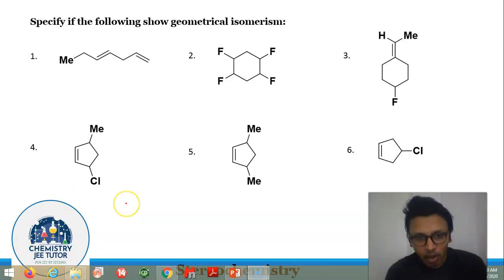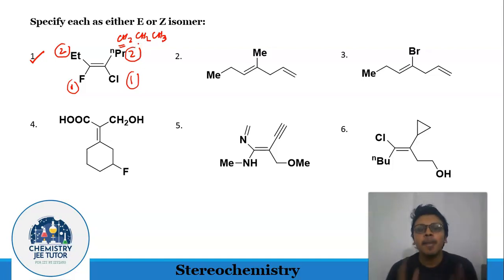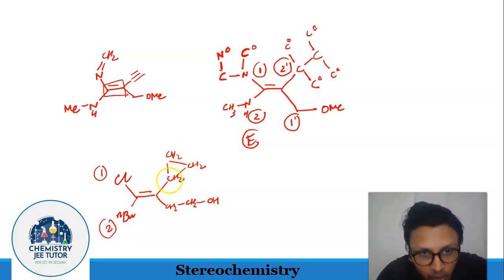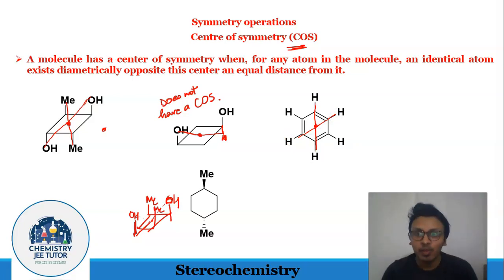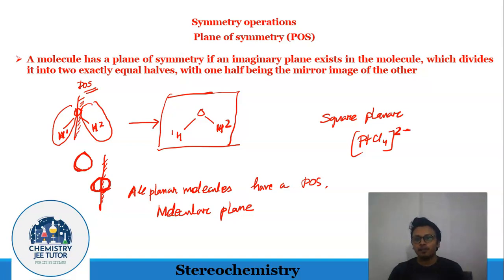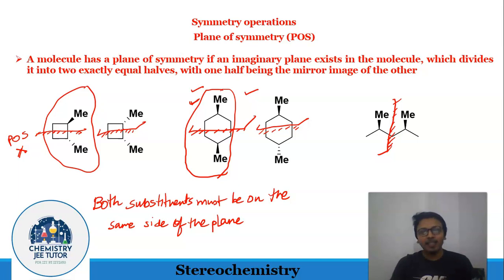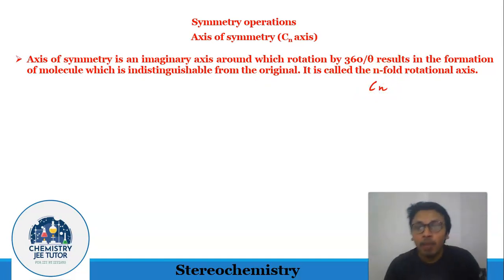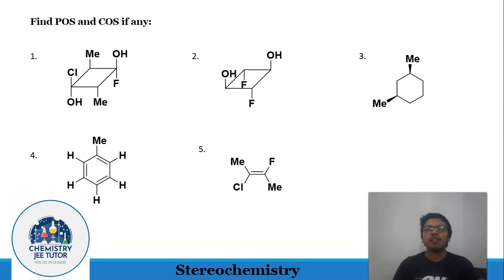Organic Chemistry|| Stereochemistry #3 ||Chirality|| Symmetry Elements & Operations||AoS,PoS,CoS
Organic Chemistry|| Stereochemistry #3 ||Chirality|| Symmetry Elements & Operations||AoS,PoS,CoS||IITJEE/NEET

In this third video on stereochemistry in organic compounds we have tried to introduce you to the basic symmetry elements and symmetry operations.
In case you have any problem or query feel free to approach us on these social media platforms..
Credits:
Thumbnail : Background Vector created using resources from freepik.com
1) plane of symmetry
2) centre of symmetry
3) axis of symmetry
4) jee chemistry tutor
5) optical isomerism iit jee
6) chirality plane of symmetry
7) optical activity
8) planes of symmetry
9) isomerism iitjee lecture
10)Organic Chemistry|| Stereochemistry #3 ||Chirality|| Symmetry Elements & Operations||AoS,PoS,CoS